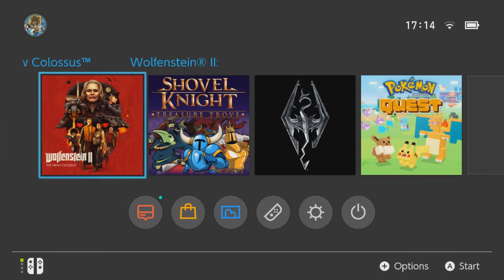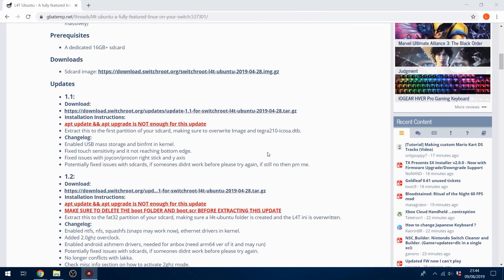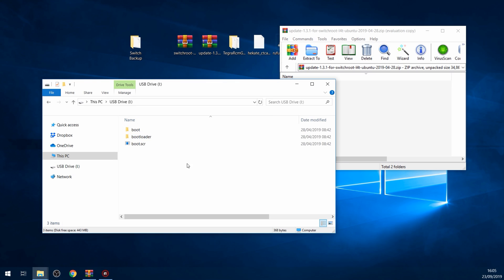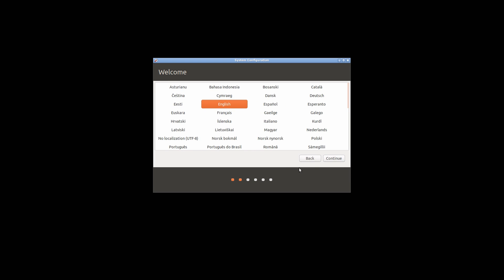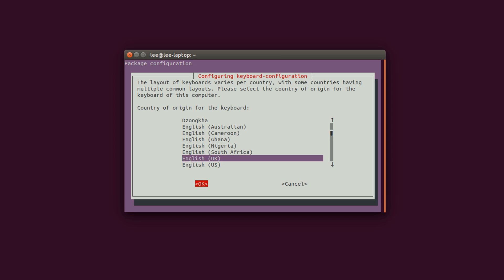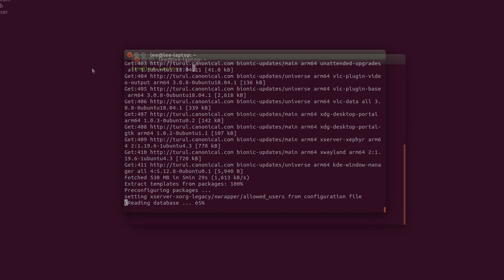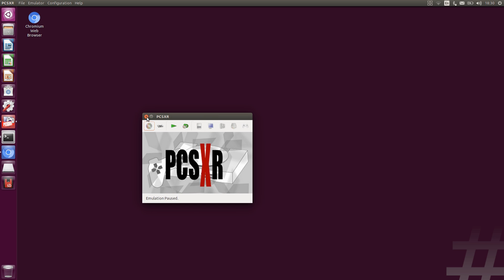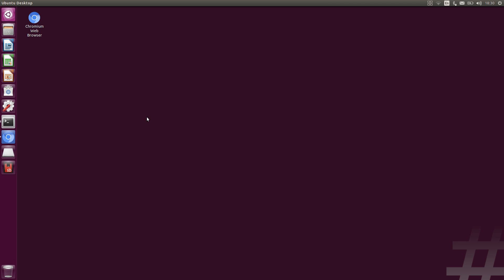Switch Tutorials #8 Installing Ubuntu on the Nintendo Switch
How to install and configure a Linux operating system on the Nintendo switch.